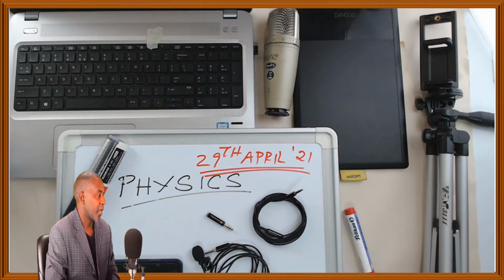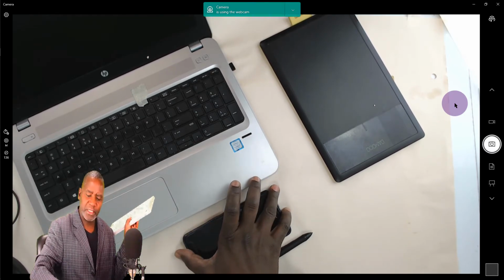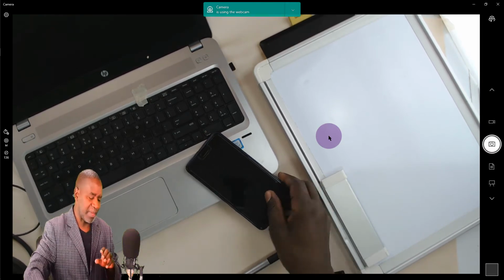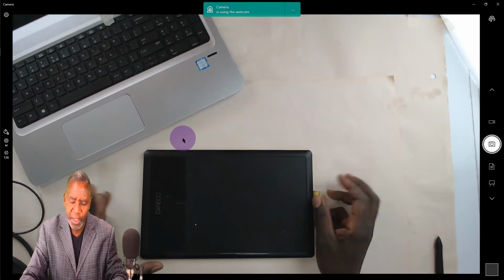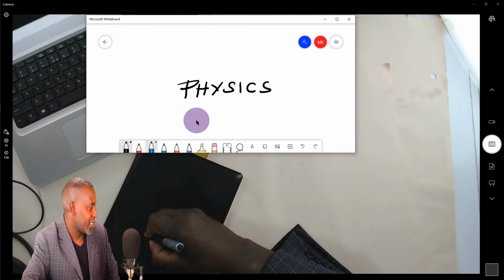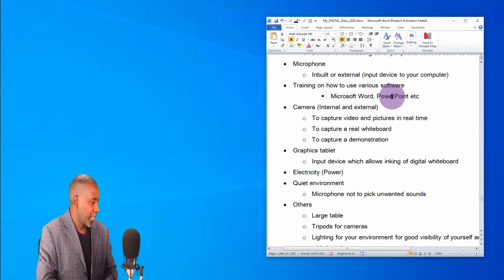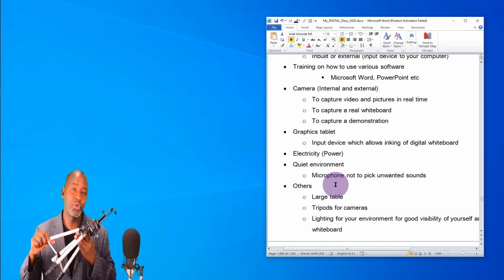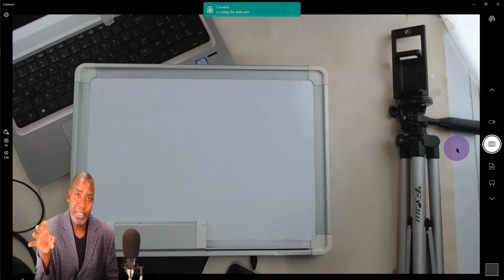ESSENTIAL REQUIREMENTS FOR TEACHING ONLINE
In this video I outline the essential hardware that a teacher needs in order to undertake online teaching.